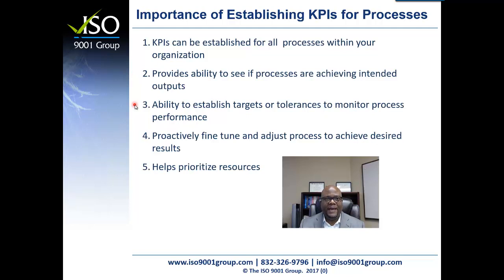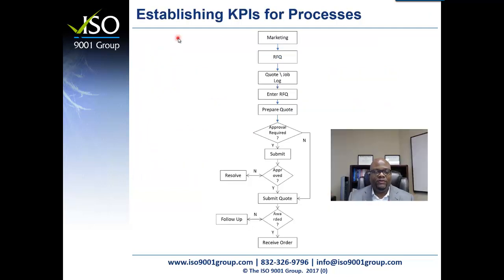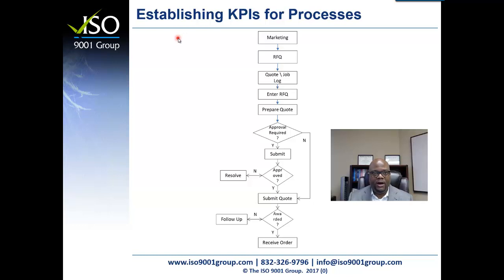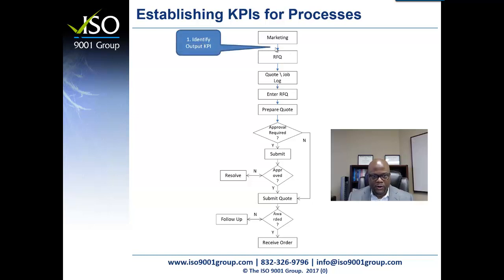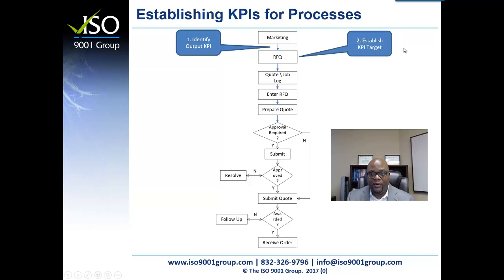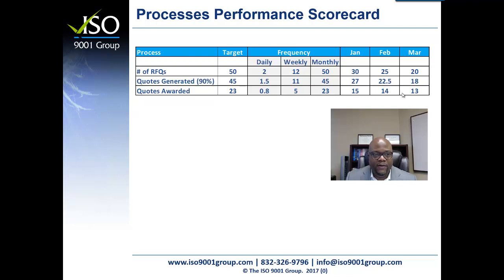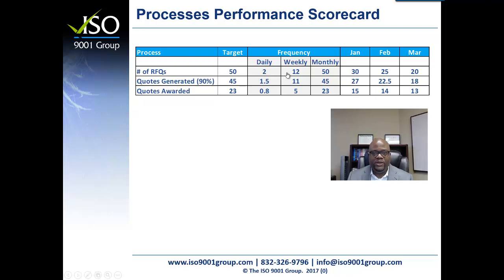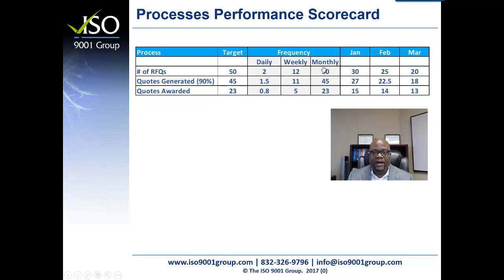Establishing KPIs for Processes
All processes in your organization must be controlled and measured. Since processes are based upon inputs and outputs, the performance of any process within your organization can be measured based upon its output results. In this episode we will provide a tip on how to effectively identify quantifiable KPIs for processes within your organization.